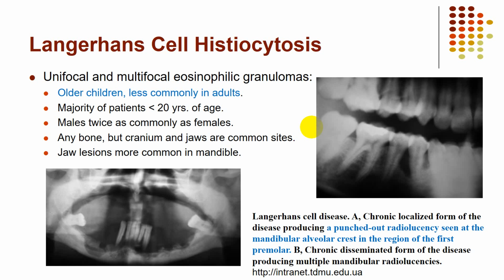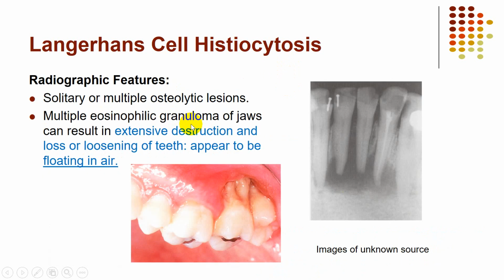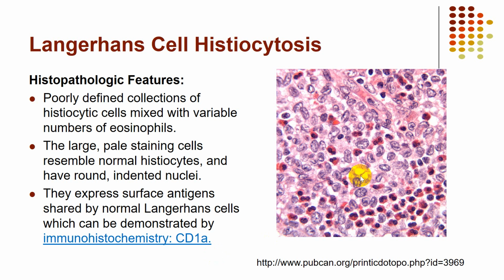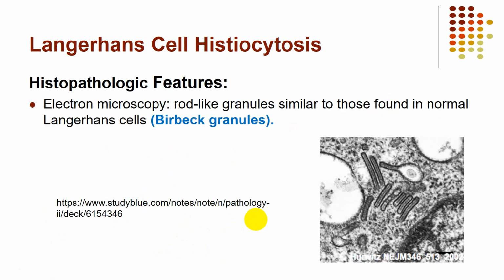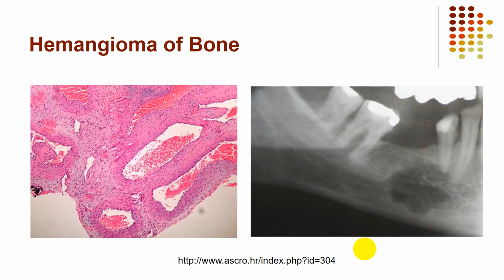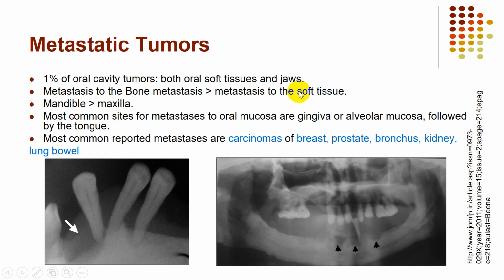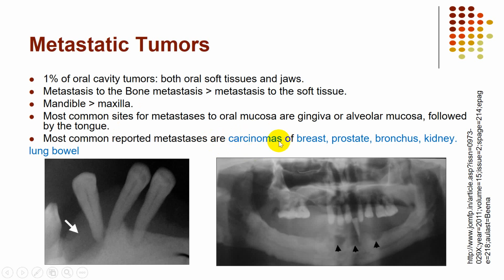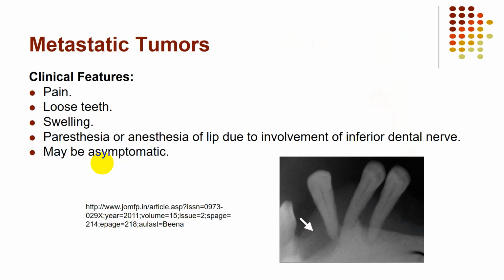Bone lesions IV second part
Dent 356 2019/2020